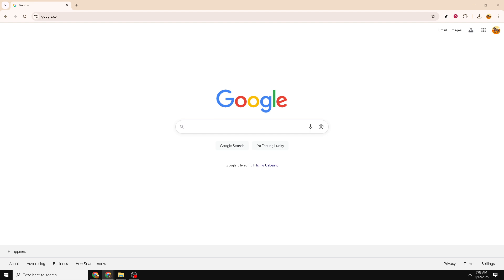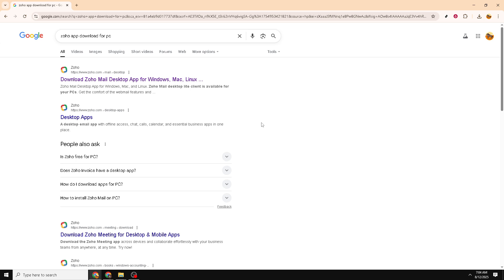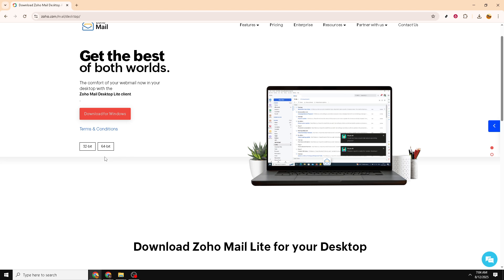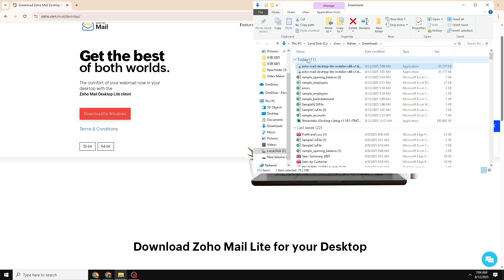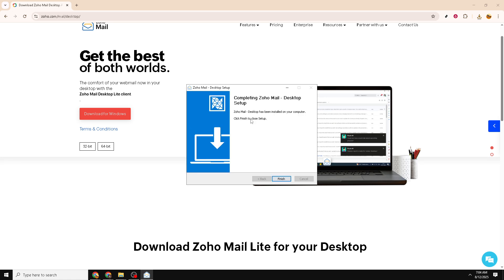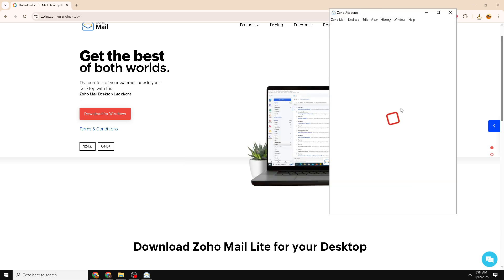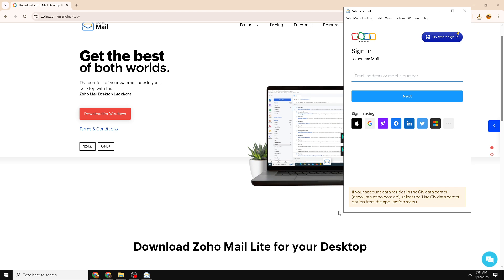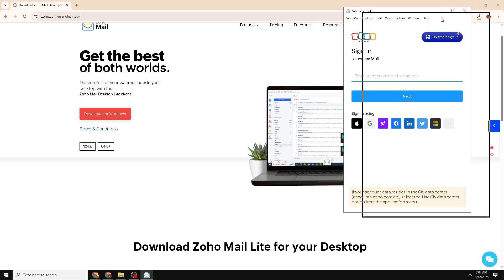How to download and install Zoho for Windows Quick access to Zoho from PC desktop { 2025 edition }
How to download and install Zoho for Windows Quick access to Zoho from PC desktop